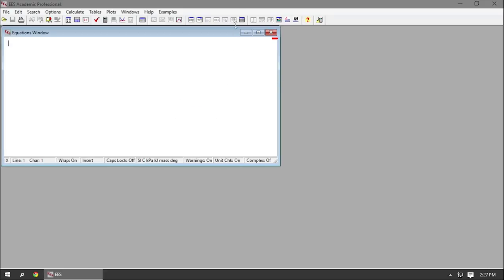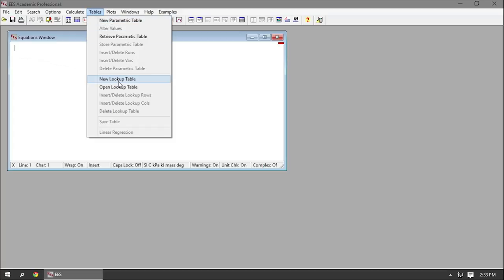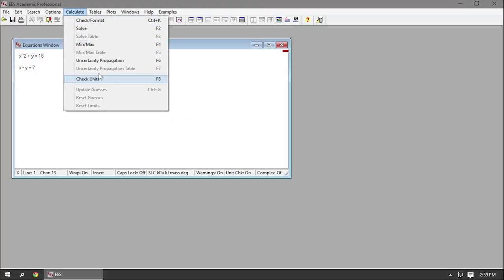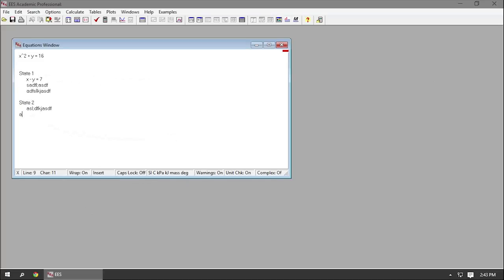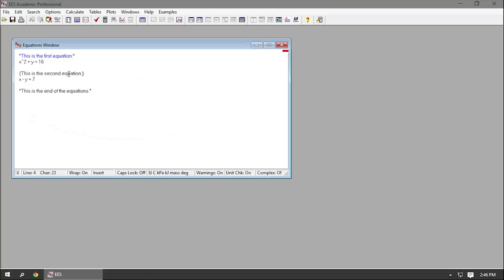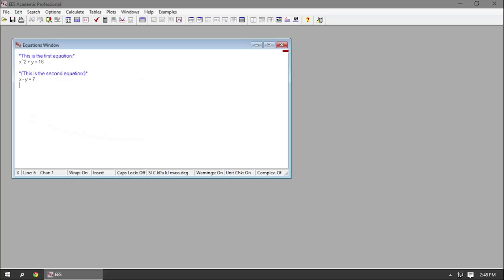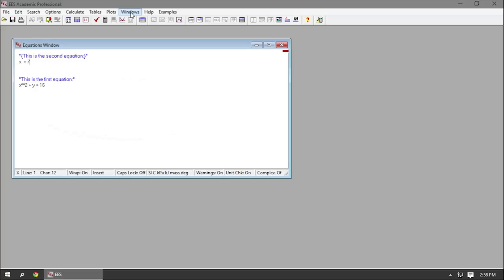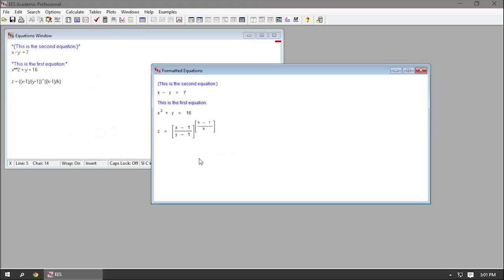EES Tutorial -- Interface and Simple Equations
EES Tutorial Series
This video discusses the EES interface and how to enter simple equations.